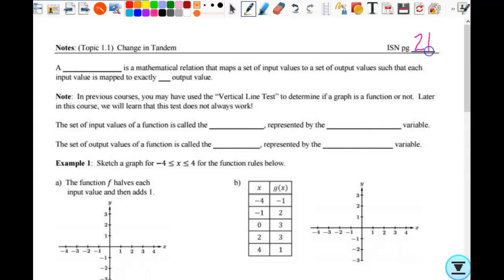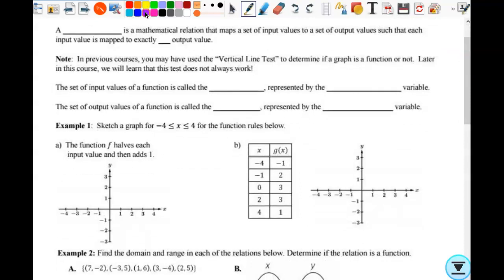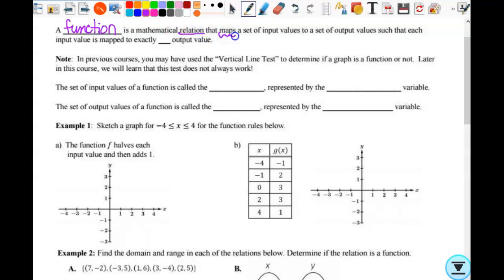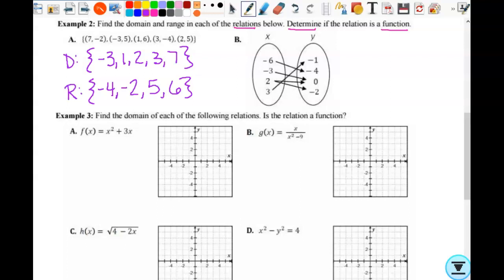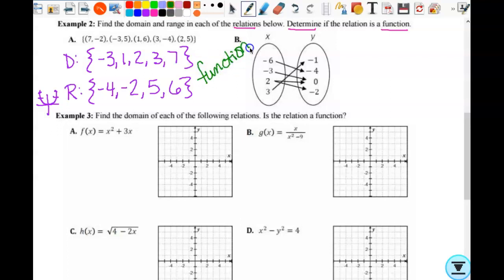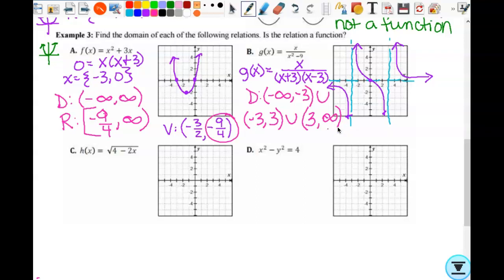1.1 Change in Tandem 2324